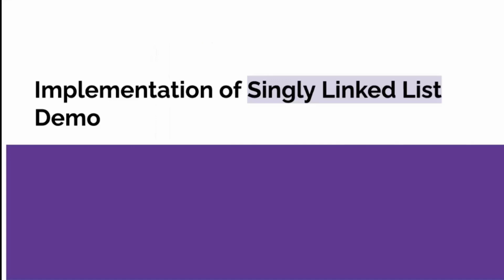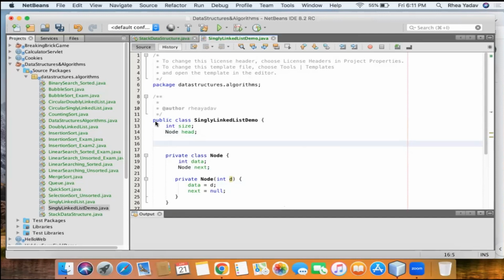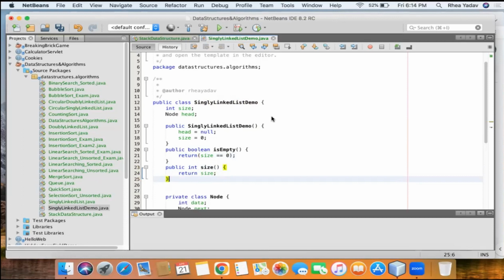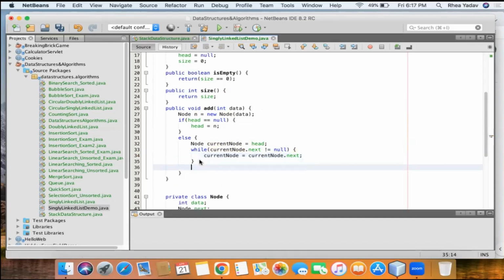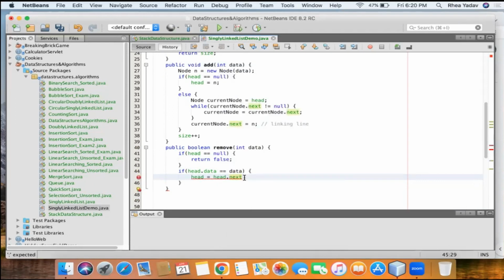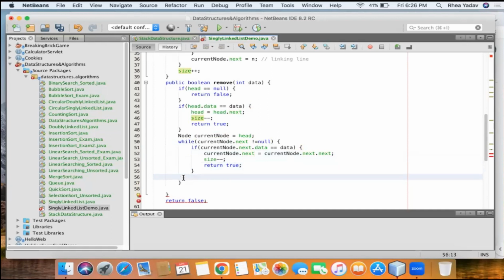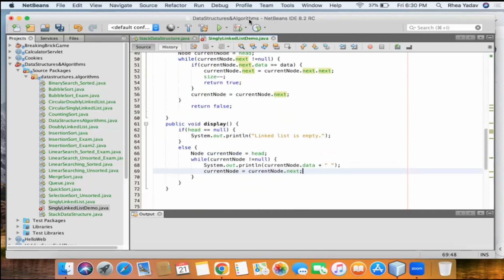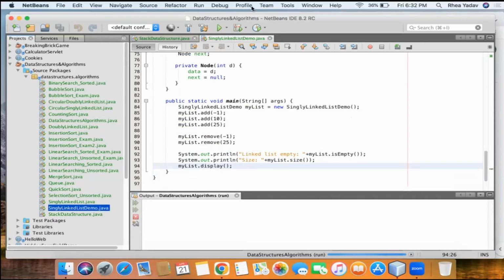Implement Singly Linked List in Java | Step-by-Step Singly Linked List |Data Structures & Algorithms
Learn how to implement Singly Linked List in Java without using Collection classes.  This video is a step-by-step guide for singly linked list implementation.

We will use Eclipse IDE here you can use any IDE or Editor.
In this video we will see :
- Step by step explanation on how linked list works
- Operations of Linked list
  - insert
  - insertAfter
  - insertAtIndex
  - delete
  - display
- An example explaining LinkedList creation, insertion, deletion and display

A linked list is a linear data structure used in computer programming. It consists of a sequence of nodes, where each node contains a data element and a pointer to the next node in the list. The first node in the list is called the head, and the last node is called the tail.

There are two main types of linked lists: singly linked lists and doubly linked lists. In a singly linked list, each node has a pointer to the next node in the list. In a doubly linked list, each node has a pointer to both the next and previous nodes in the list.

Linked lists are useful for many applications, such as implementing stacks, queues, and hash tables. They are also commonly used in operating systems and memory allocation algorithms.

🎥 Tools I used for recording